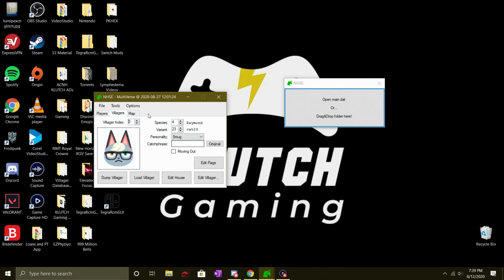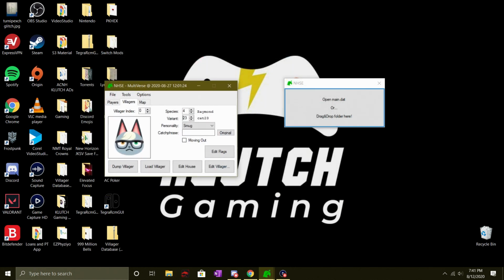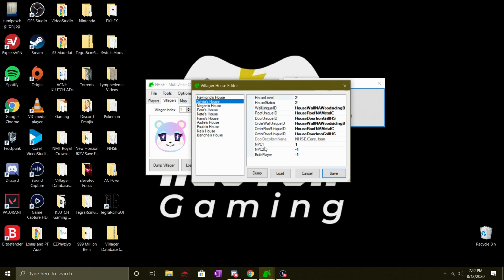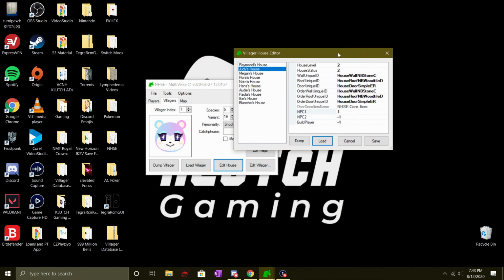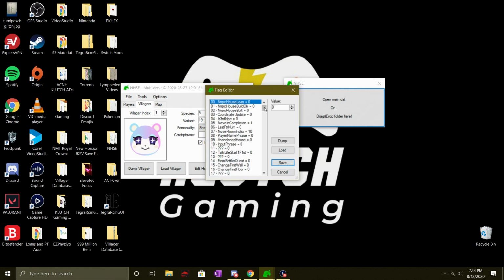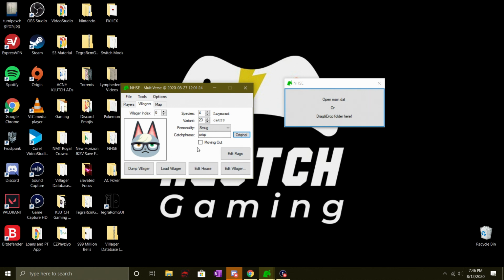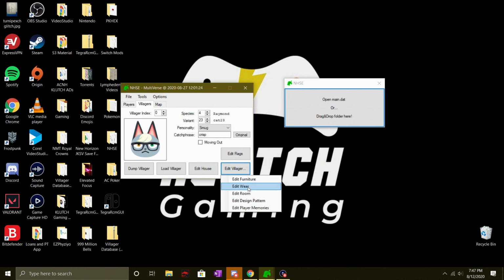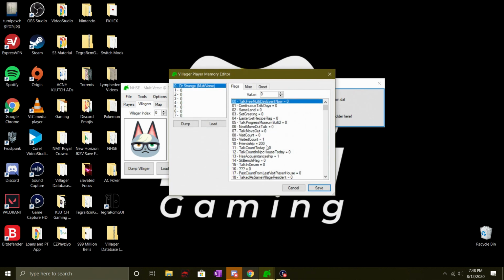NHSE Villager Tutorial COMPLETE!!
This video is a complete guide on how to spawn in Villagers into your ACNH Game and explain how to move them out as well as the other options that are available to you on the Editor.